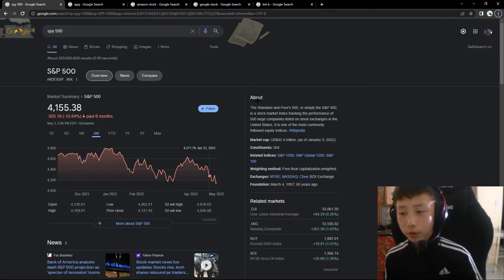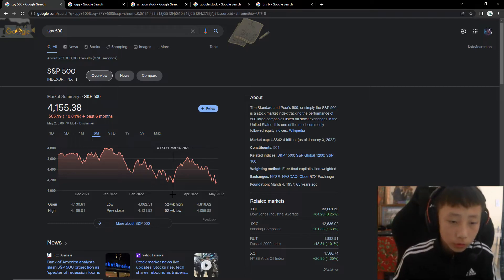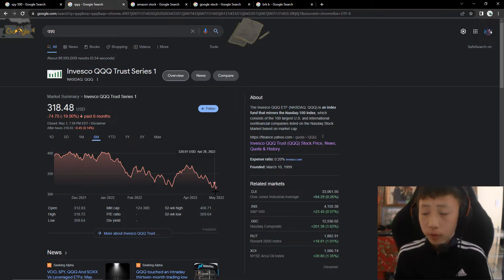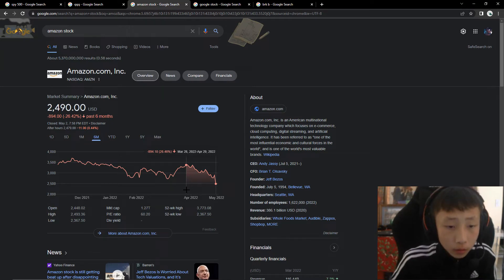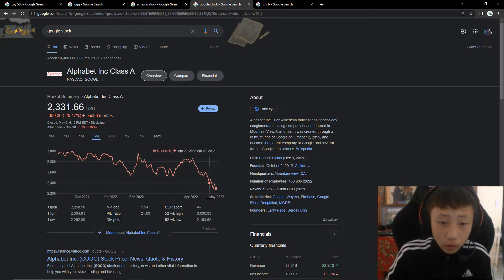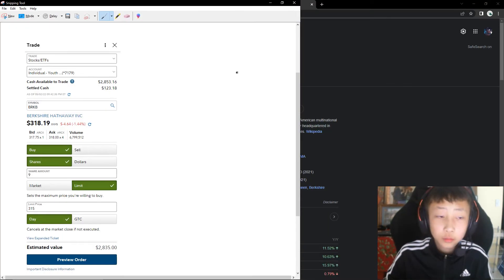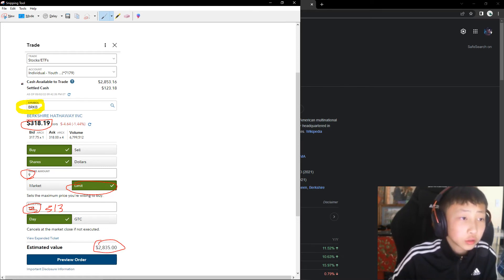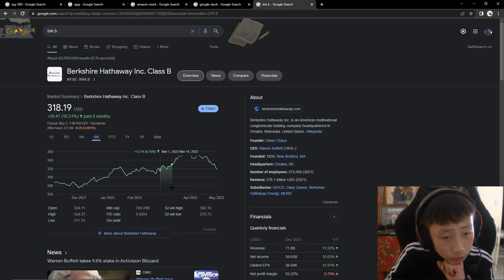Today, when others are fearful, I'm greedy and buy this stock to grab and rebound.当别人恐惧时，我贪婪加仓购买这只股票